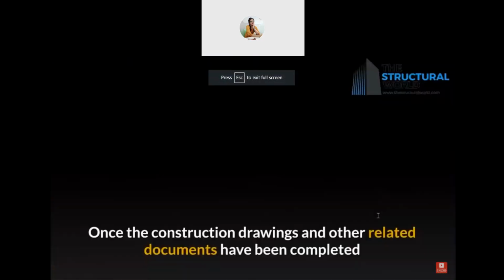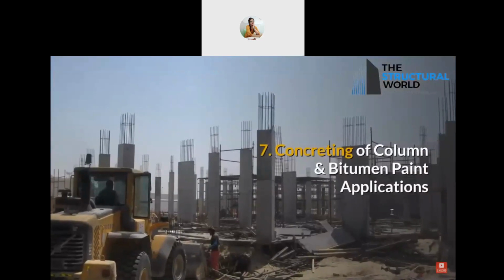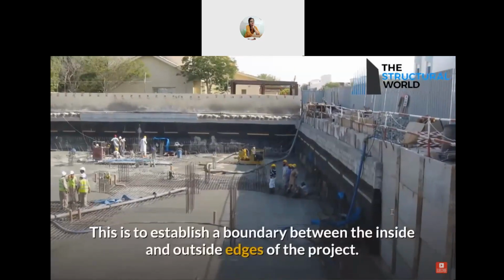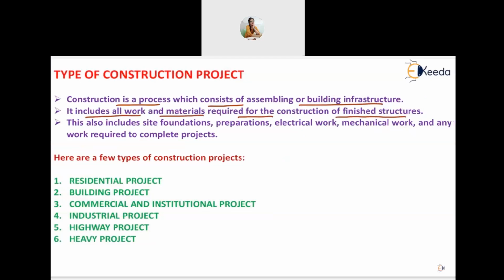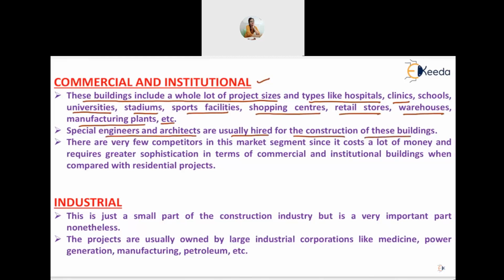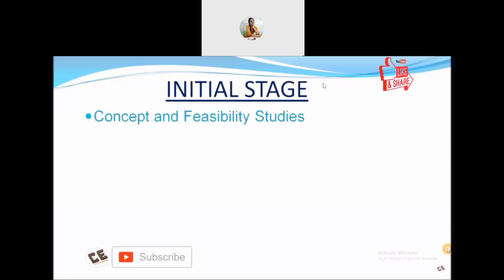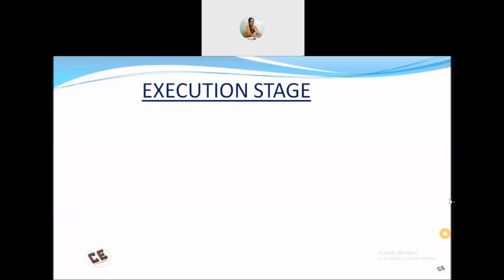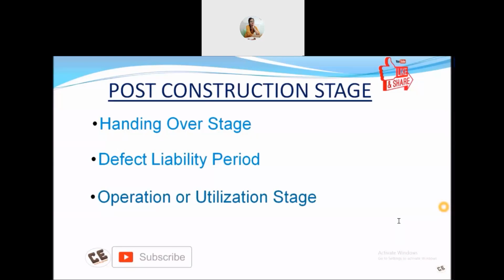LECTURE 3 SECTION B PCC CE 308, 22/04/2021 (11:15 AM)